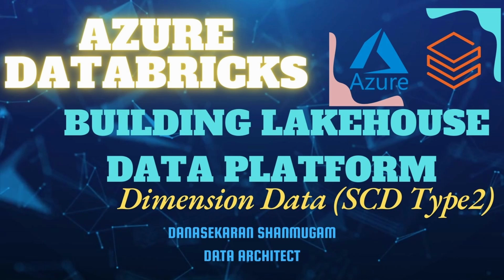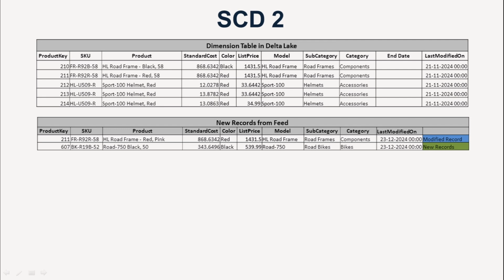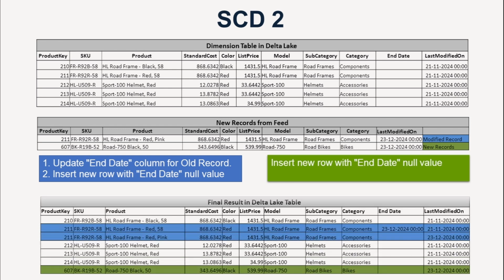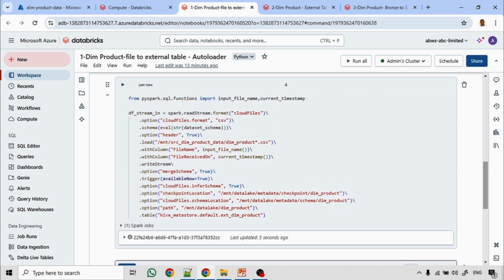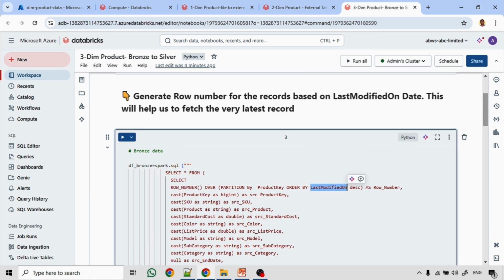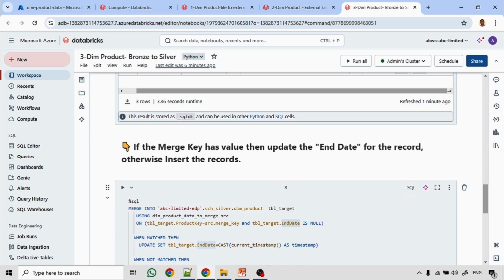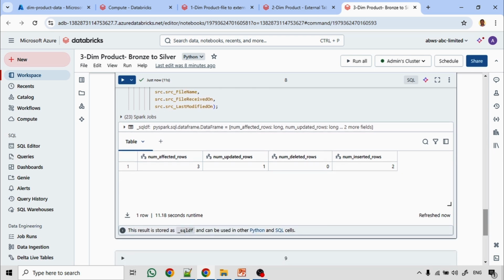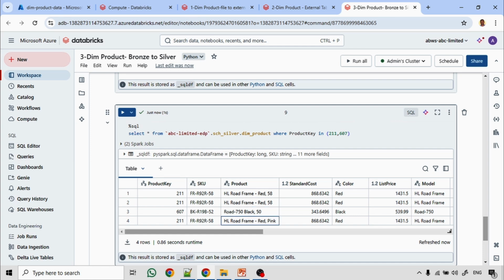Azure Databricks - Ingest Dimension Data with SCD Type 2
This video will help you to understand the Dimension Data Ingestion with SCD Type2 implementation.